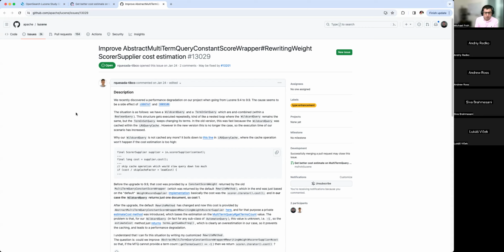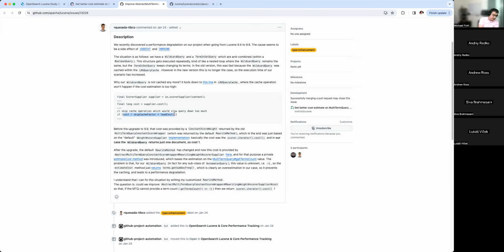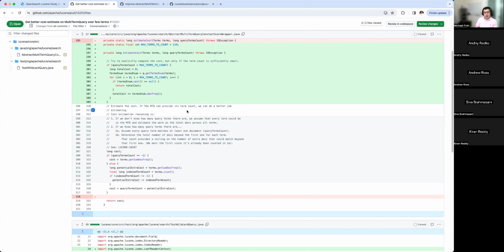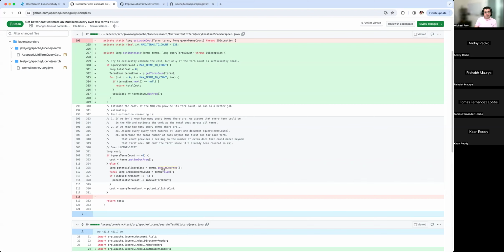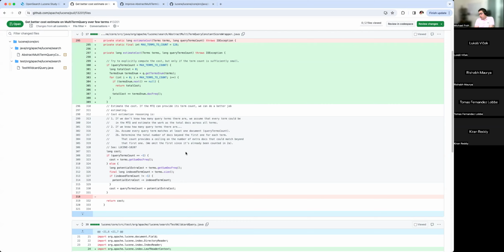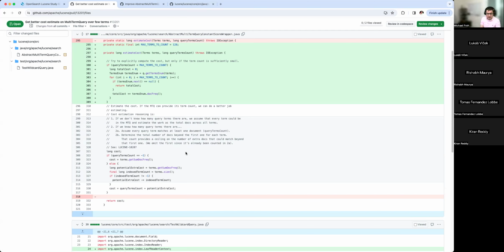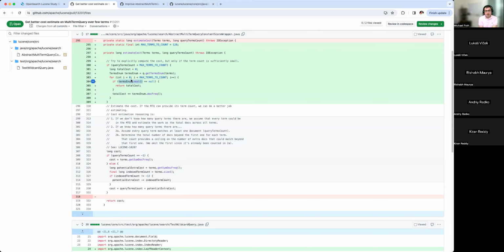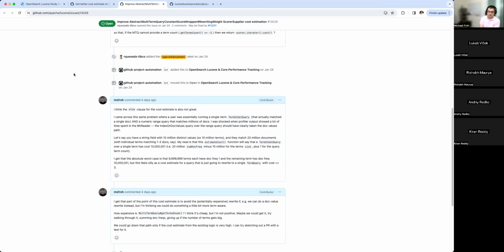OpenSearch Lucene Study Group Meeting - Monday, March 25th, 2024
In this meeting, we talked about how Lucene uses query cost to make good decisions on query execution, like whether to cache a given clause or rewrite a clause into a doc value lookup. Unfortunately, as captured in there was a change made last year that overestimates the cost of prefix, wildcard, and other multi-term queries. We discussed various ideas for how we might be able to bring down this cost estimate while maintaining correctness.